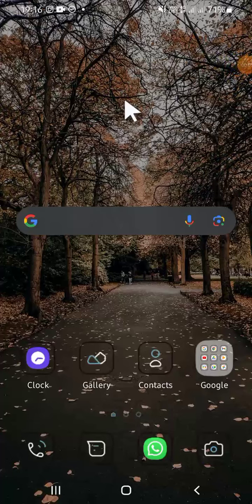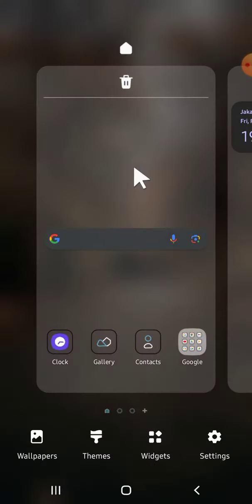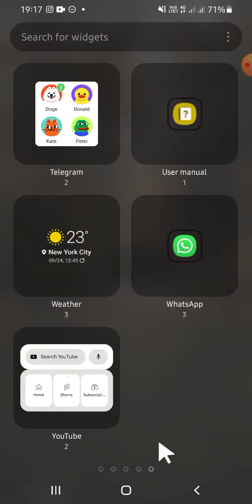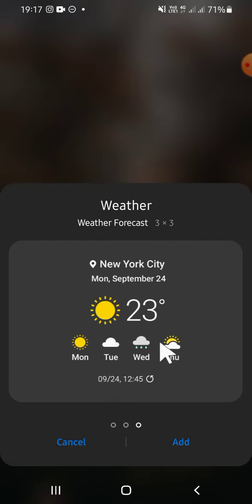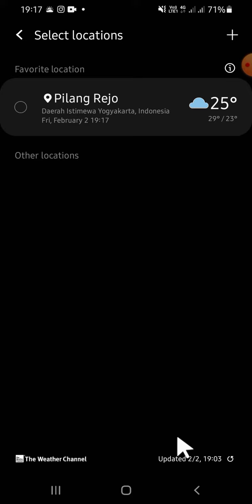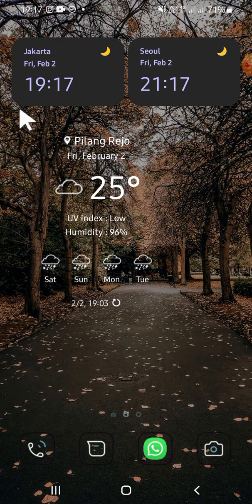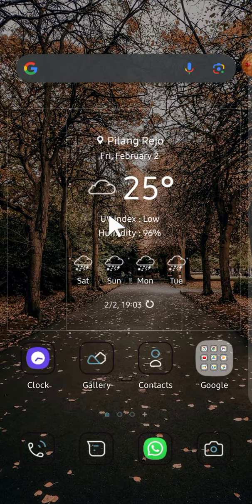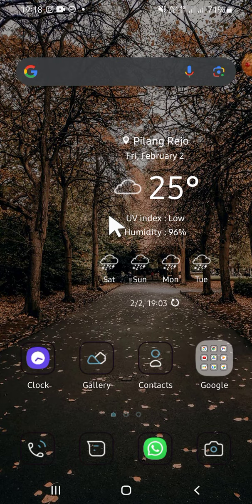How to Set the Weather Widget on Your Android Home Screen? Get the Weather and Forecast Information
Wondering if you need an umbrella or sunglasses before heading out? Look no further! In this tutorial, we'll show you how to set up the Weather Widget on your Android home screen, providing you with instant access to up-to-date weather and forecast information at a glance.